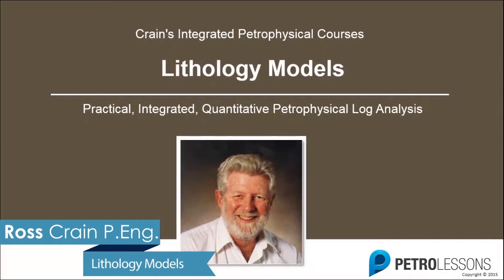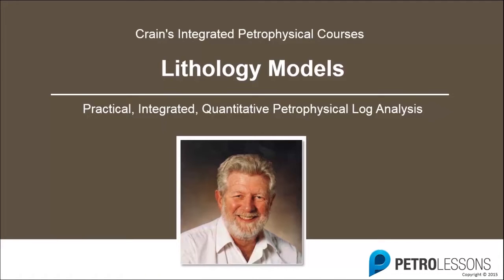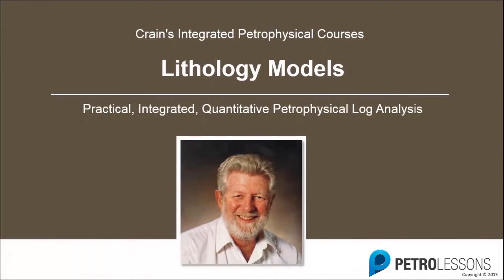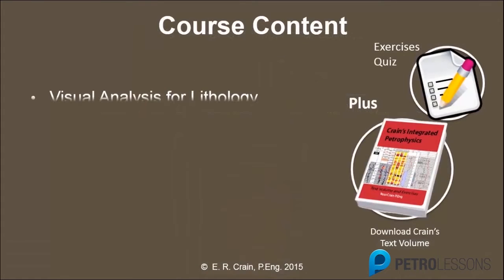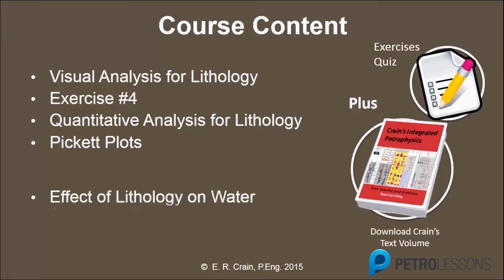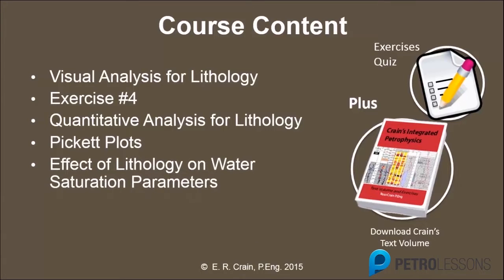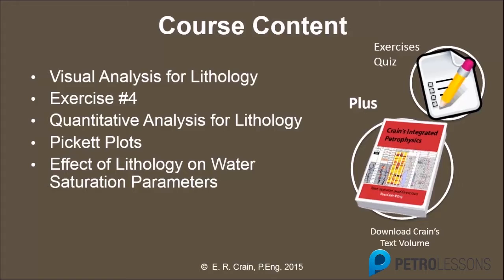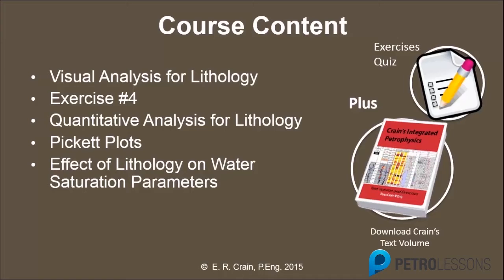Introduction to Lithology Models Course by Ross Crain on Petrolessons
This is the introduction to the Lithology Models Course by Ross Crain available Download Ross Crain's petrophysical handbook, exercise files and quizzes. Pass the quiz and get your Certificate of Completion.